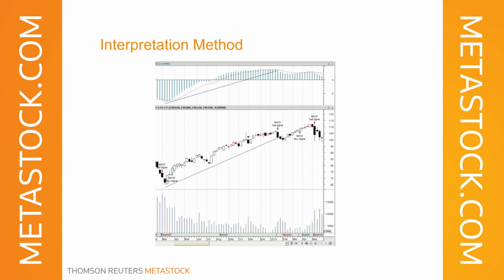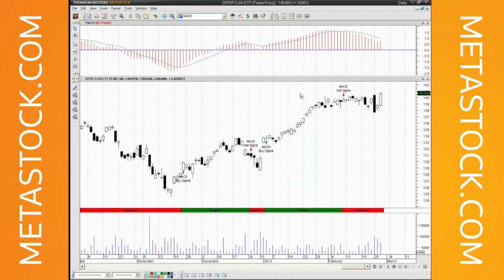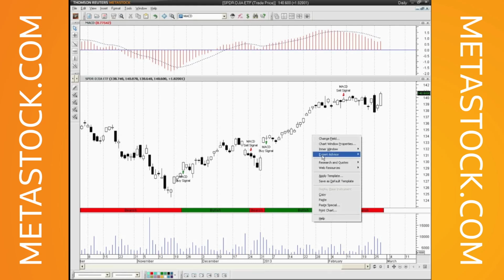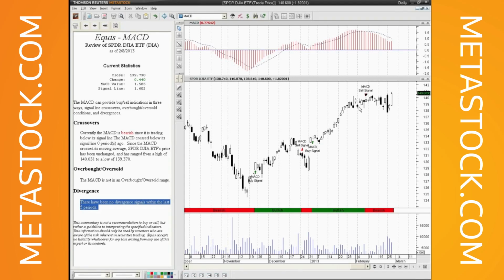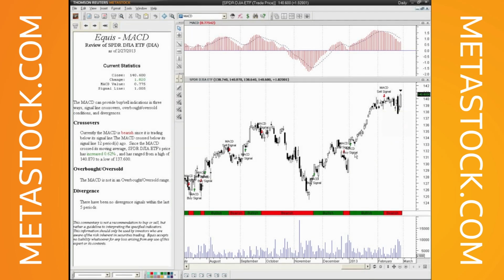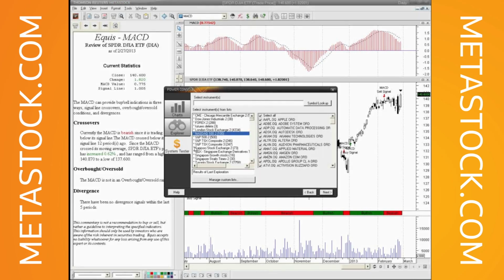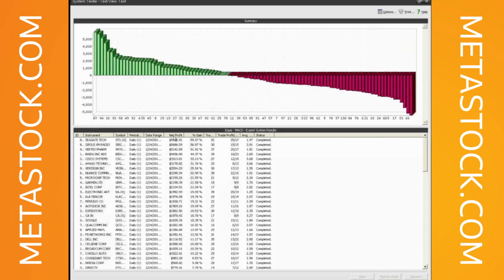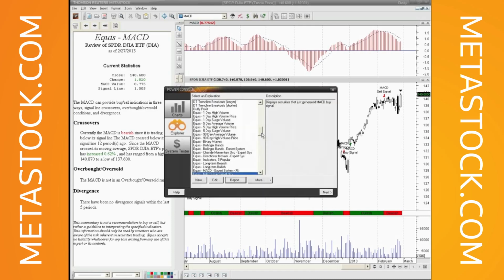Trading the MACD - Presented by Jeff GIbby